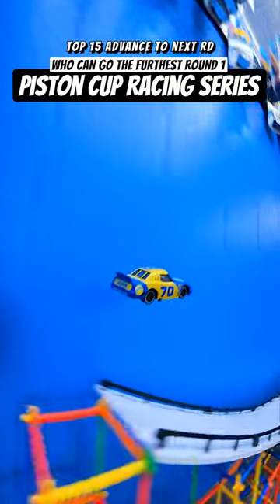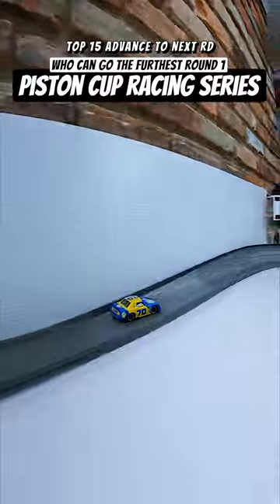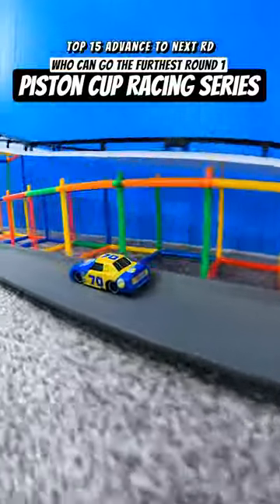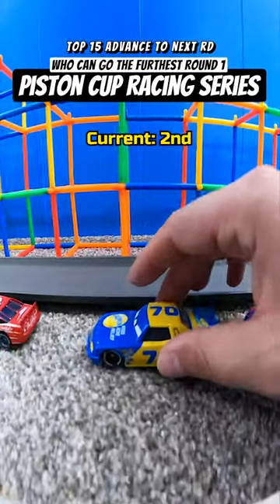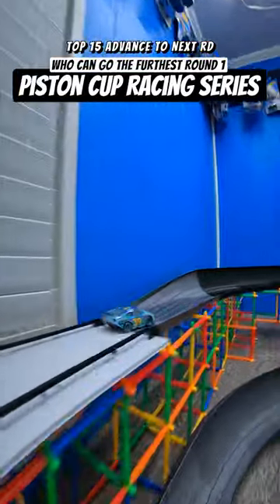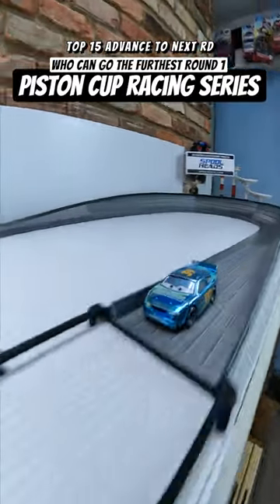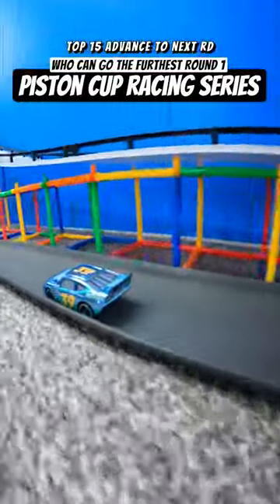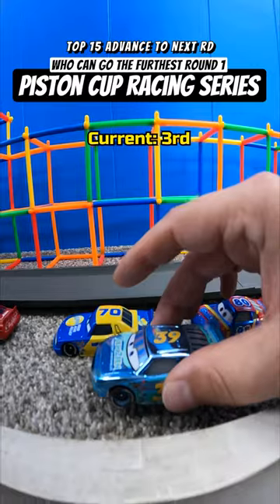Piston Cup Racing Series RD 1: 70 Floyd Mulvihill, 39 Ryan Shields 🔥